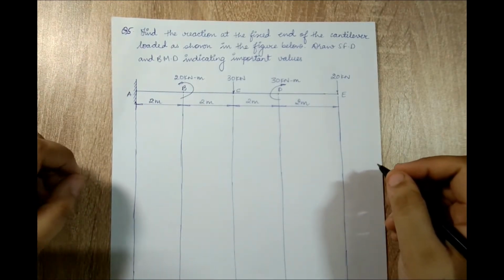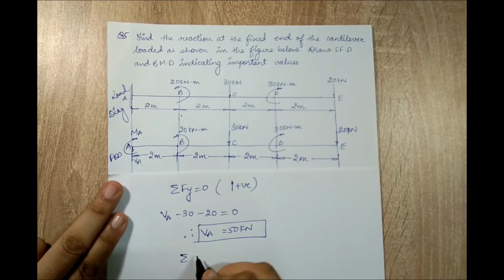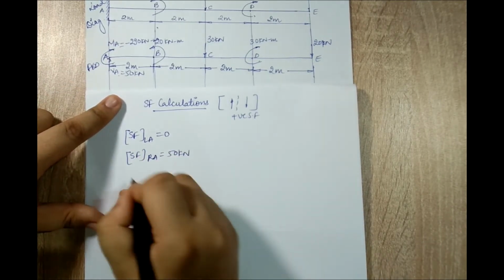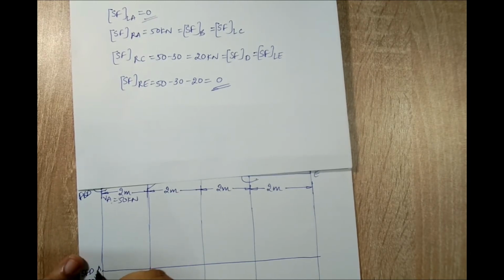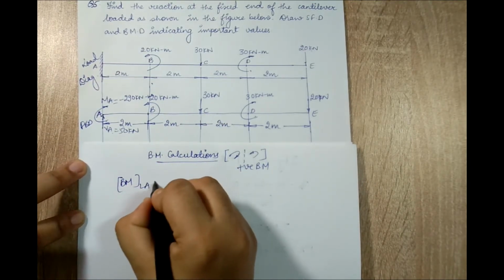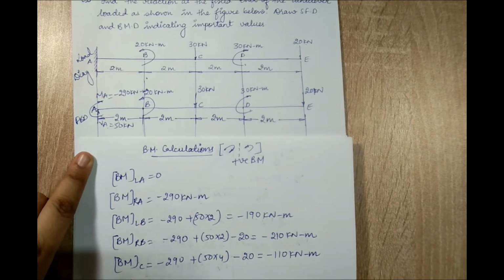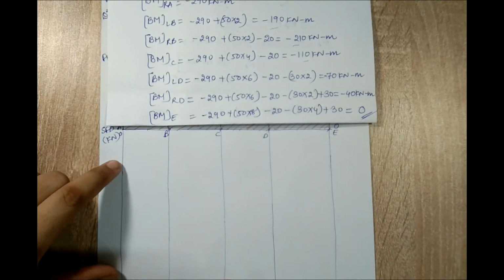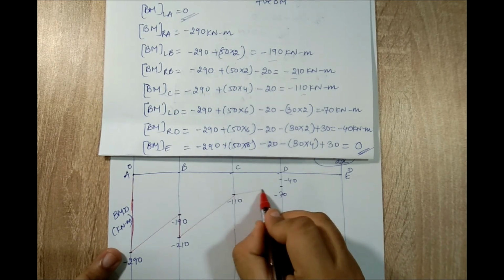Numericals | SFD and BMD | L-7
This video is the seventh lecture on the topic Shear Force and Bending Moment of Strength of Materials Course. It discusses about numerical on SFD and BMD.